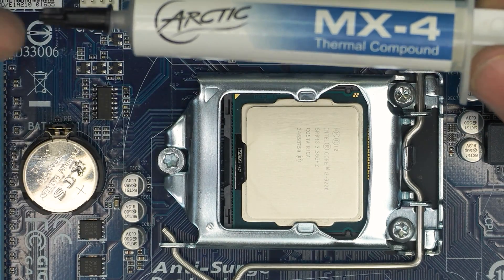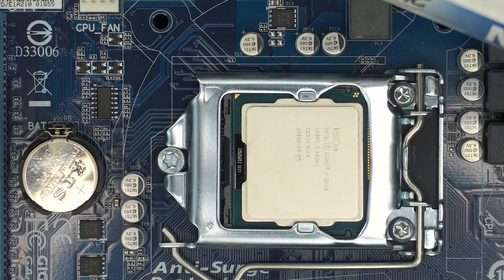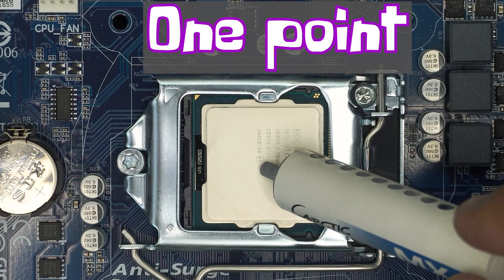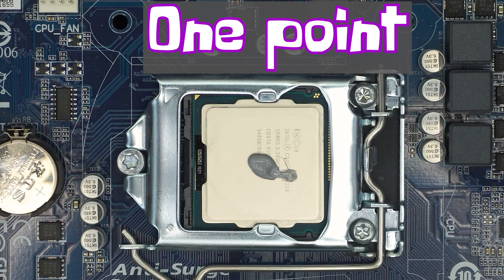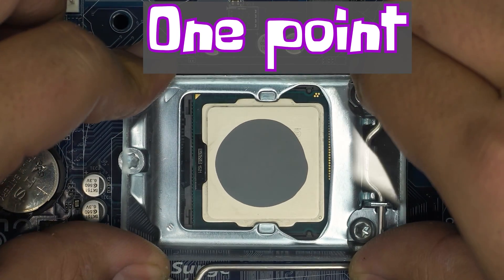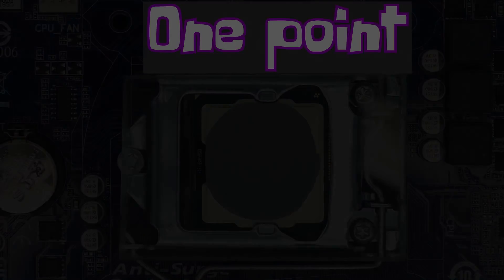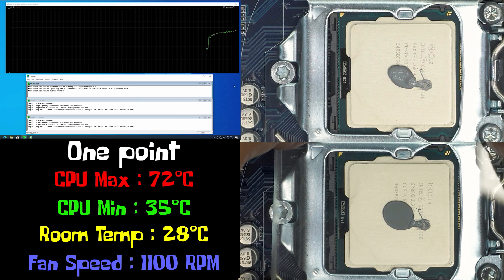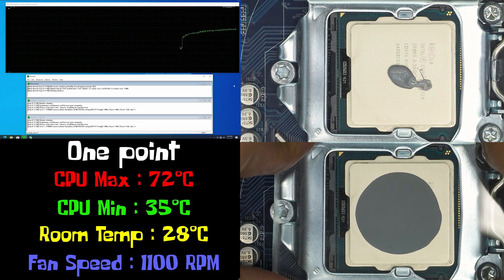How To Apply CPU Thermal Paste Methods | Compare and Benchmark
How To Apply CPU Thermal Paste Methods | Compare & Benchmark
Thermal Compound Arctic MX-4
Thermal Compound Arctic MX-5

Software : Prime95

- Time line -
01:21 - One Point &Benchmark

02:05 - Five Point &Benchmark

02:45 - Three Line &Benchmark

03:19 - Cross X &Benchmark

03:49 - Spreading & Benchmark

04:27 - Final Result